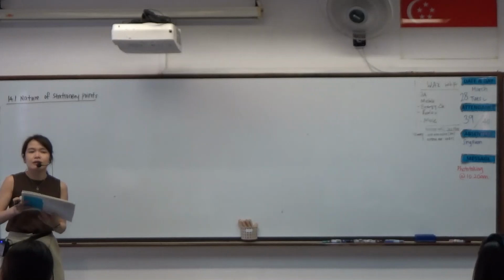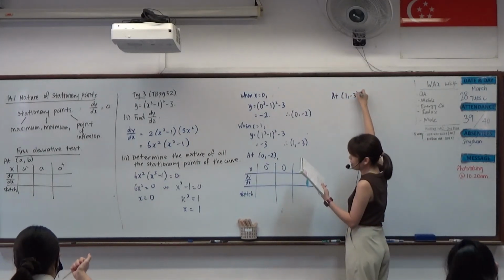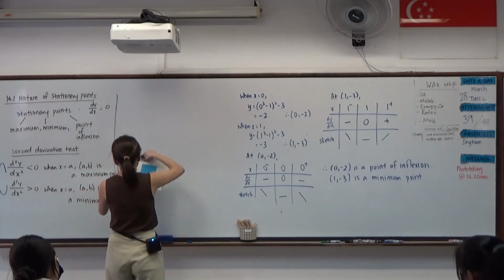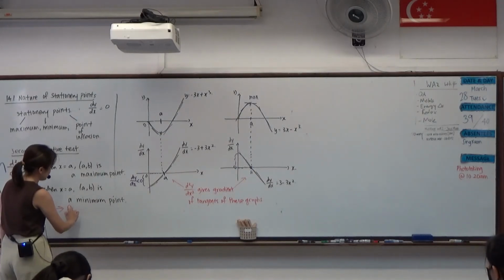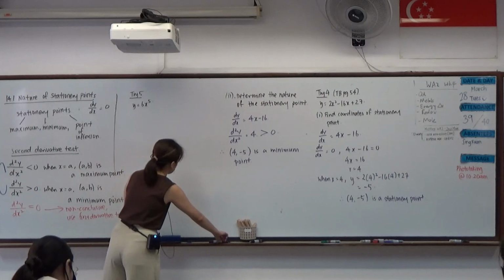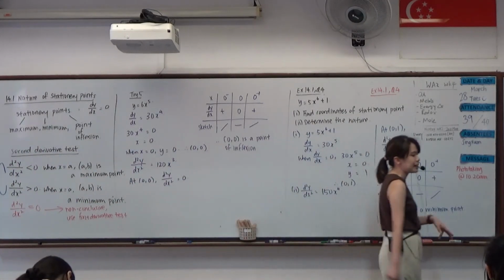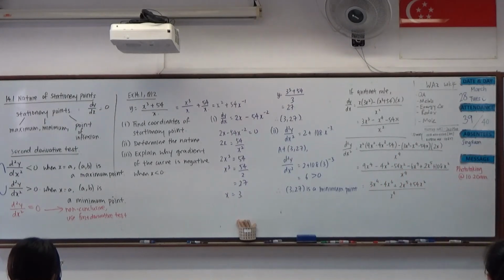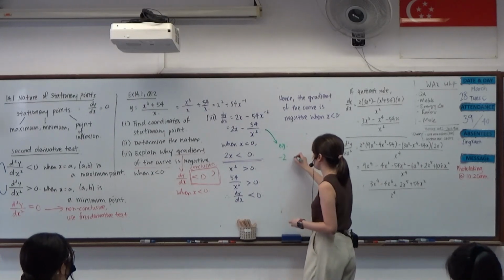4E AM (2023) Ch 14.1 Nature of Stationery Points (Lesson 2)